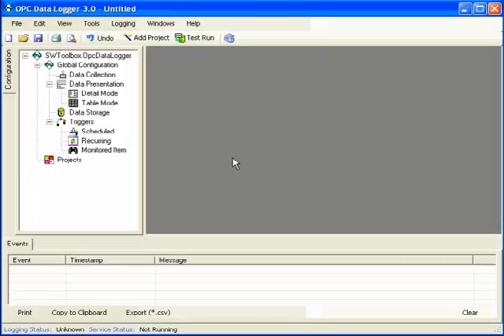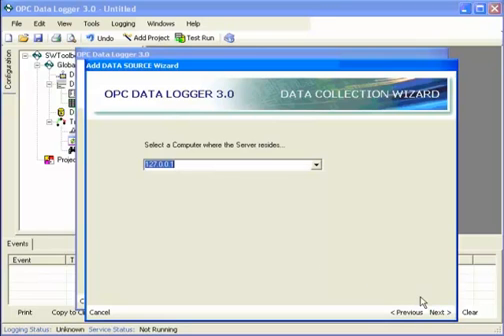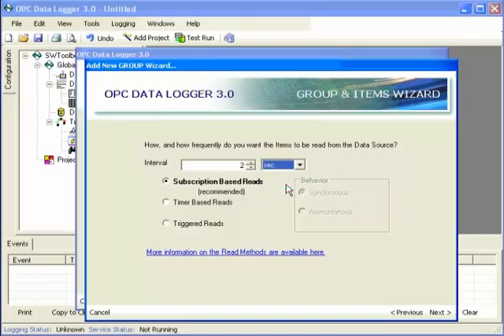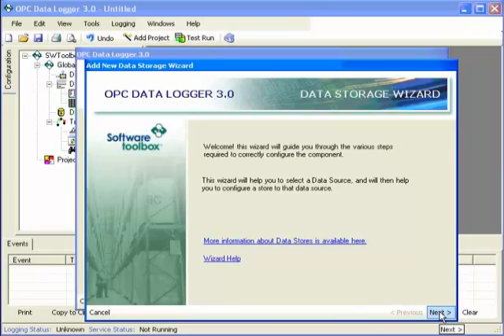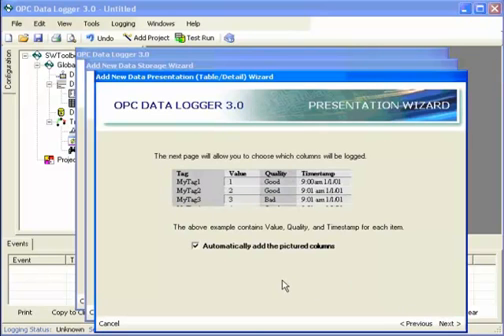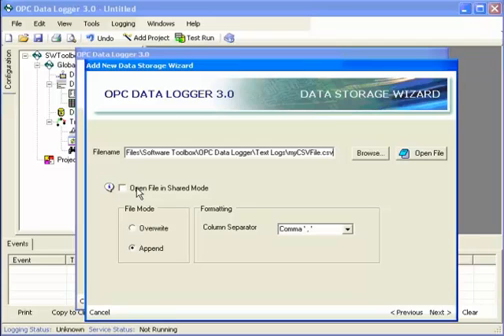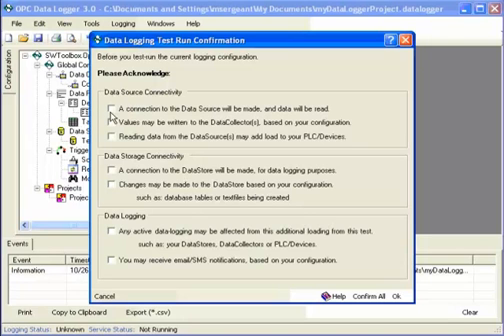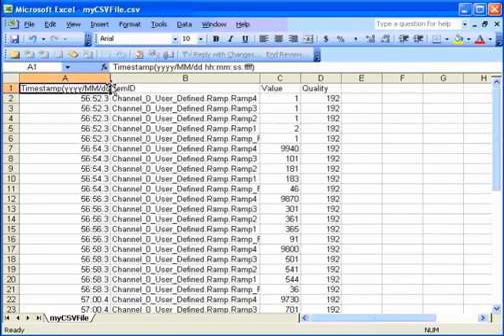Using OPC Data Logger: Logging OPC Data to Excel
A step by step guide on how to set up OPC Data Logger to log OPC data to a CSV formatted file for use in Microsoft Excel.